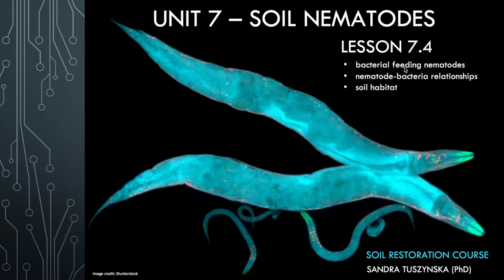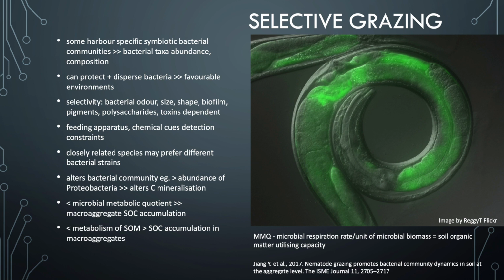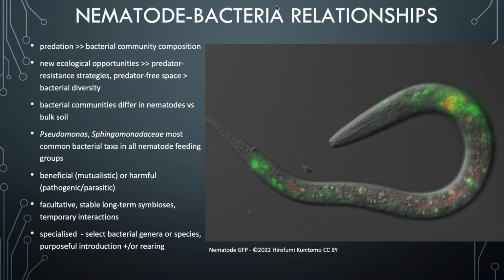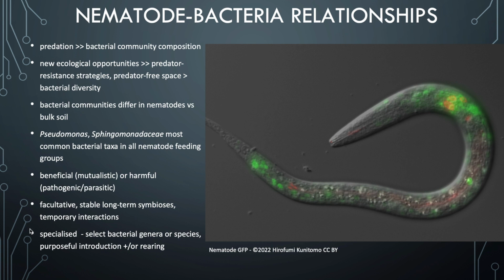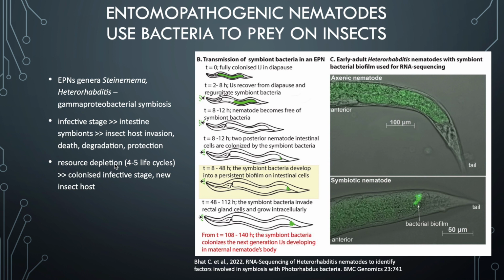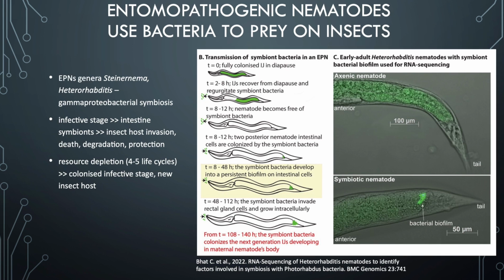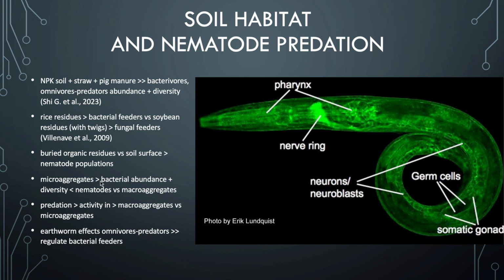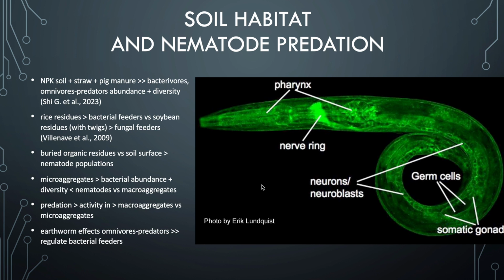Lesson 7.4 - Nematode-bacteria interactions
Lesson 7.4 examines the various interactions or relationships between nematodes and bacteria as their food source or symbionts.